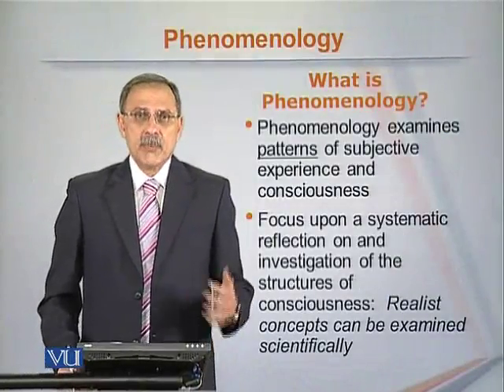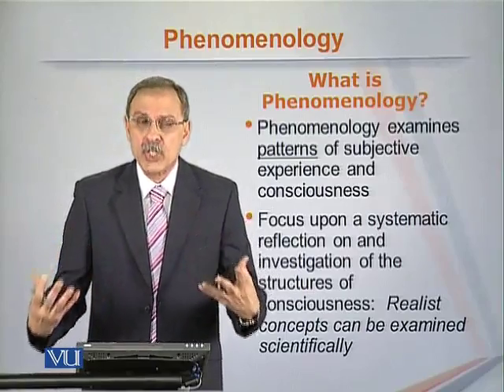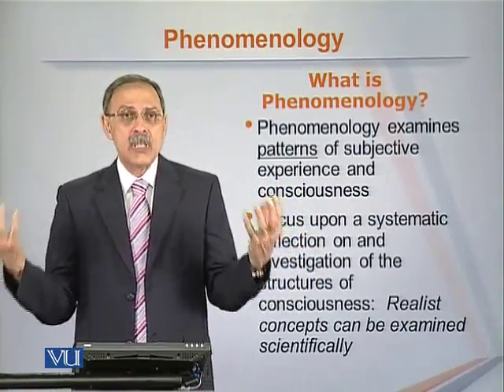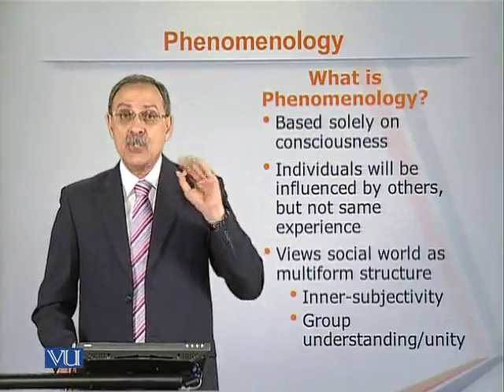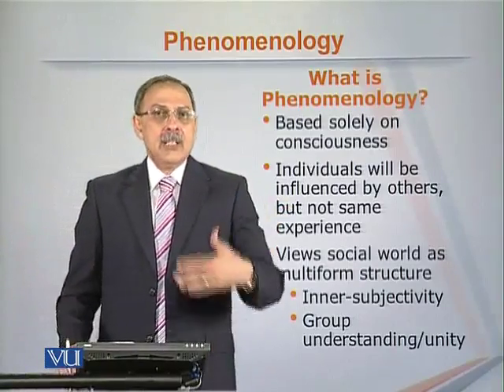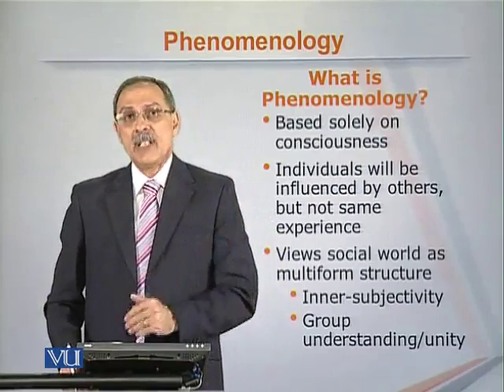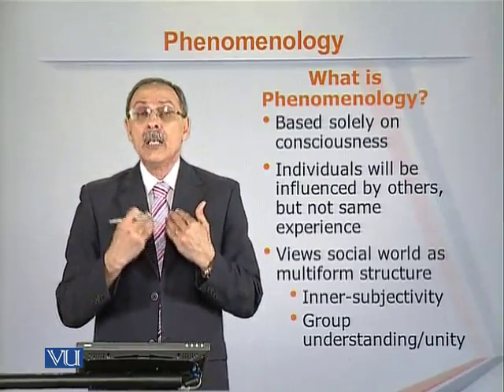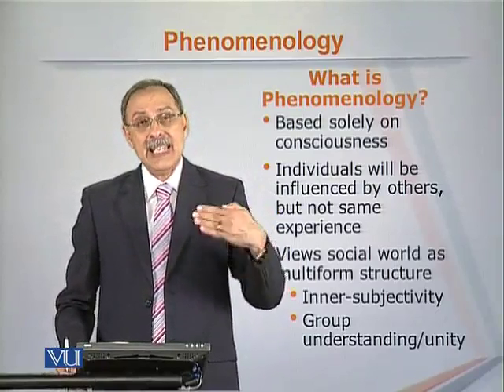EDU101_Topic117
EDU101 - Foundations of Education
Topic: Phenomenology